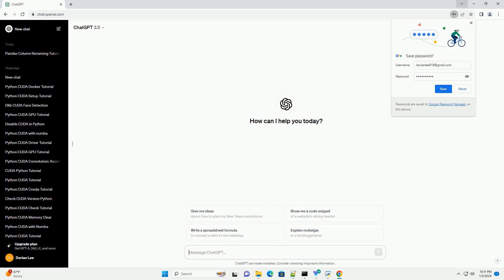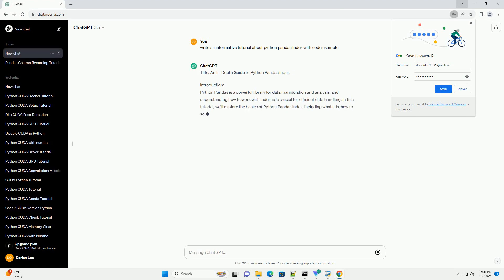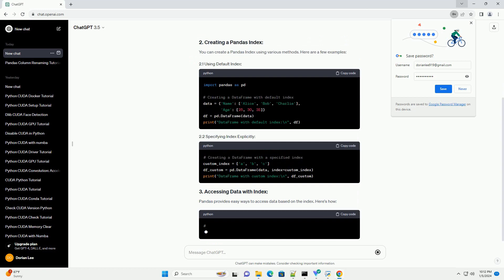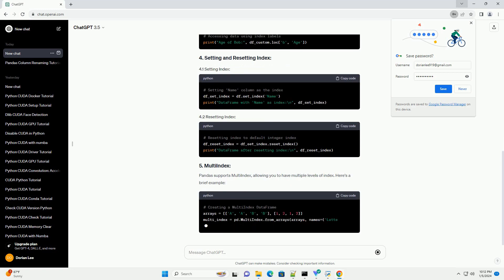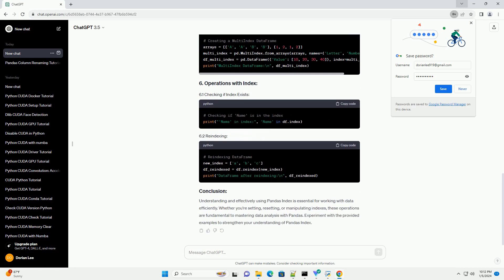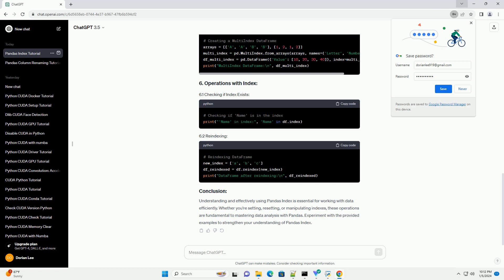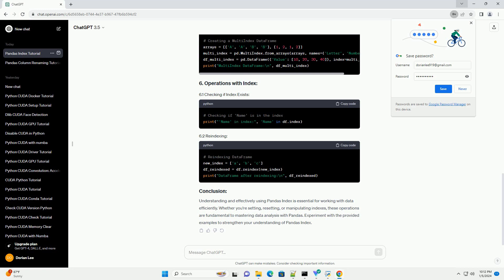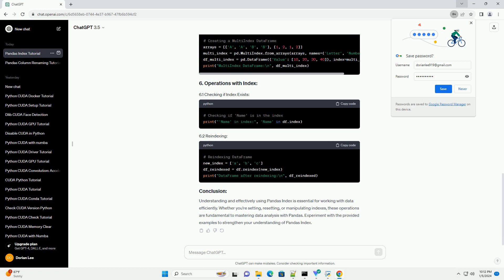python pandas index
Title: An In-Depth Guide to Python Pandas Index
Introduction:
Python Pandas is a powerful library for data manipulation and analysis, and understanding how to work with indexes is crucial for efficient data handling. In this tutorial, we'll explore the basics of Python Pandas Index, including what it is, how to set and reset indexes, and various operations you can perform.
In Pandas, an index is an immutable array used for indexing and aligning data. Each row or element in a Pandas DataFrame or Series has a corresponding label in the index, allowing for easy access, manipulation, and merging of data.
You can create a Pandas Index using various methods. Here are a few examples:
Pandas provides easy ways to access data based on the index. Here's how:
Pandas supports MultiIndex, allowing you to have multiple levels of index. Here's a brief example:
Understanding and effectively using Pandas Index is essential for working with data efficiently. Whether you're setting, resetting, or manipulating indexes, these operations are fundamental to mastering data analysis with Pandas. Experiment with the provided examples to strengthen your understanding of Pandas Index.
ChatGPT